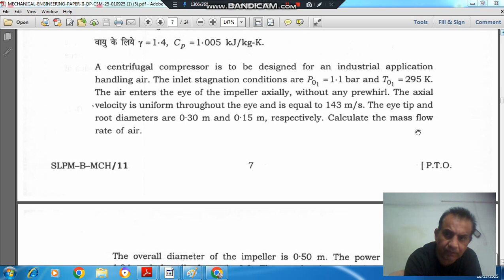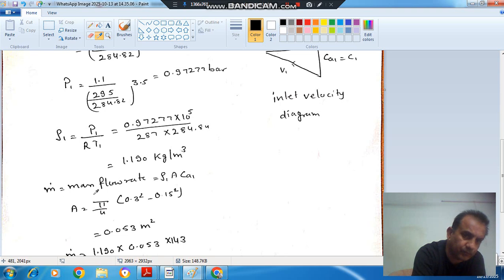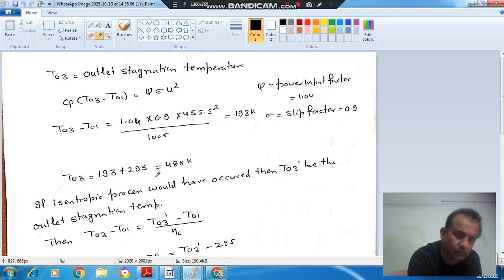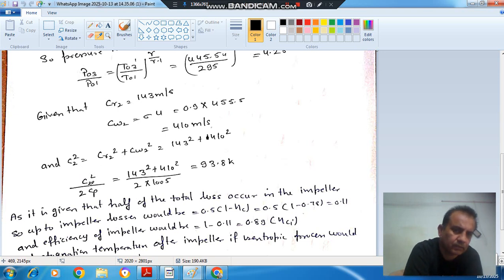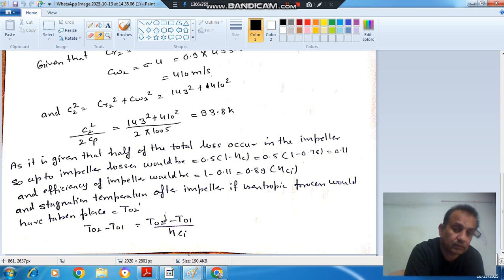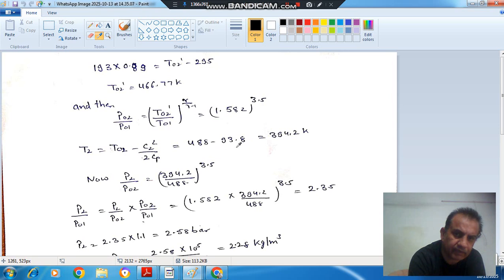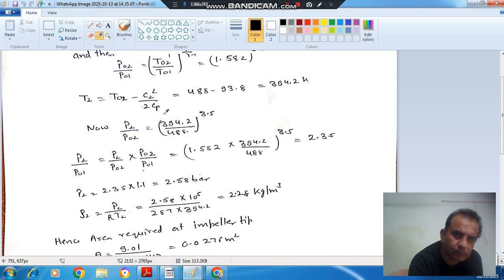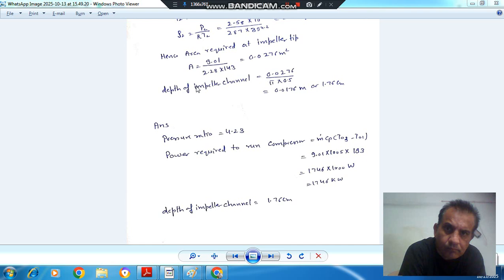Example (IAS 2025 Q 3b) part 2 centrifugal compressor